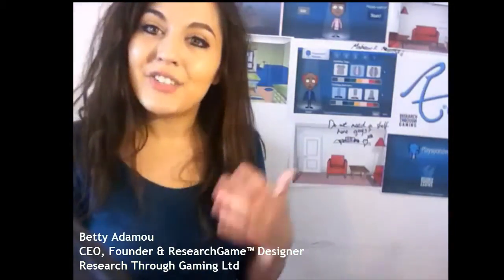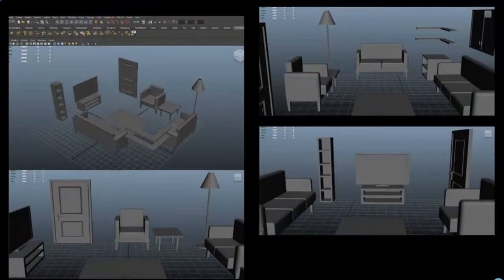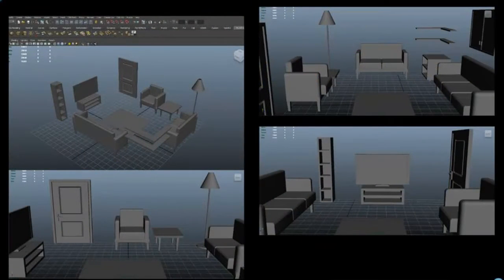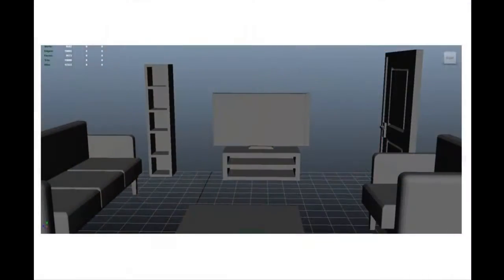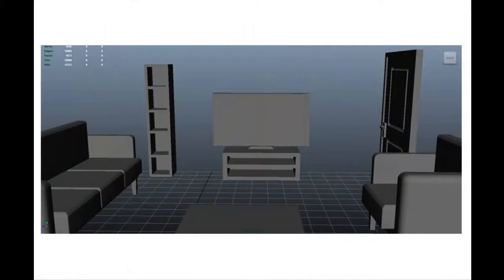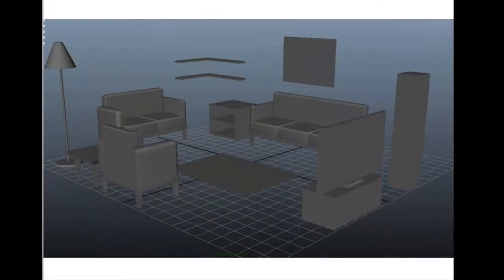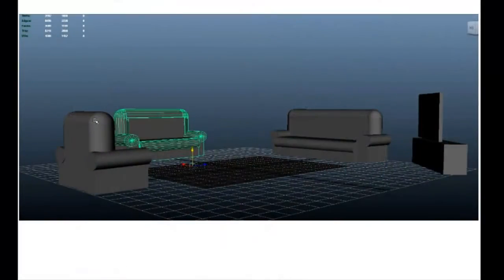Betty Adamou talks about their 3D virtual home at Research Through Gaming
Betty Adamou tells us 'the future is already here' as she describes the 3D virtual rooms they are creating at Research Through Gaming to be used for research. Includes screenshots of rooms in construction.